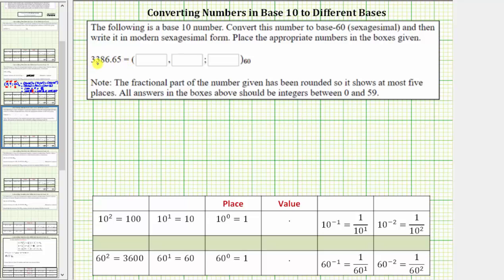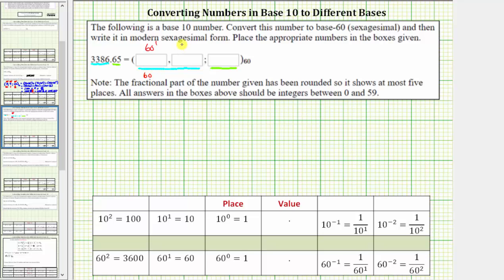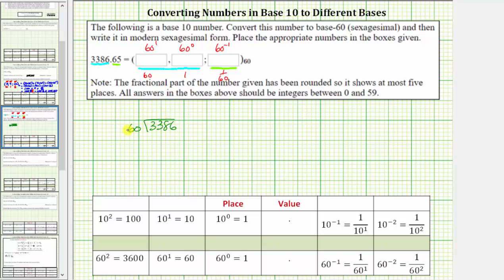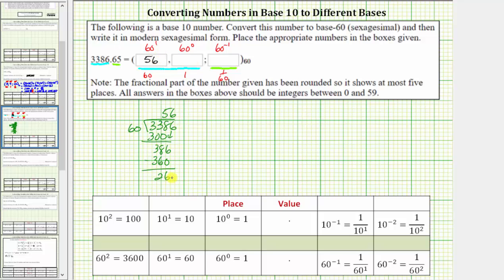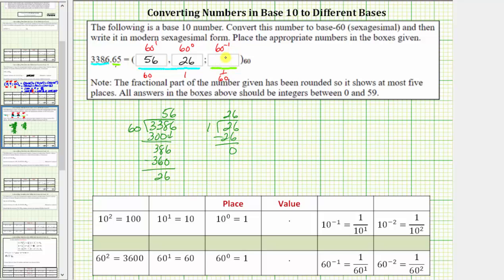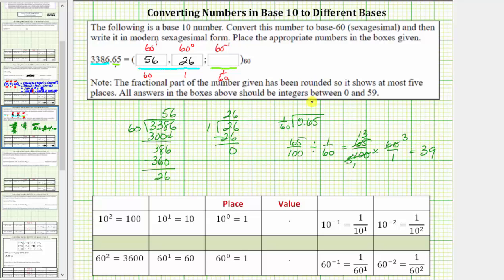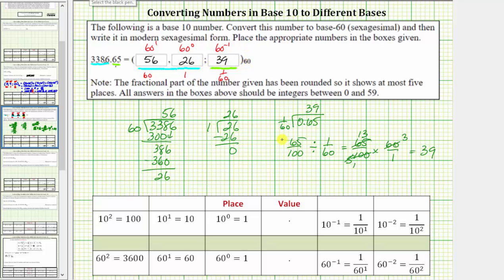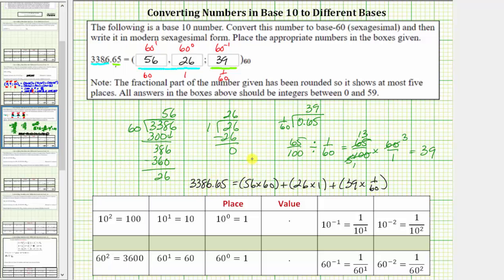Convert a Base-10 Number to a Decimal to Base-60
This video explains how to convert a base ten number to a different base.